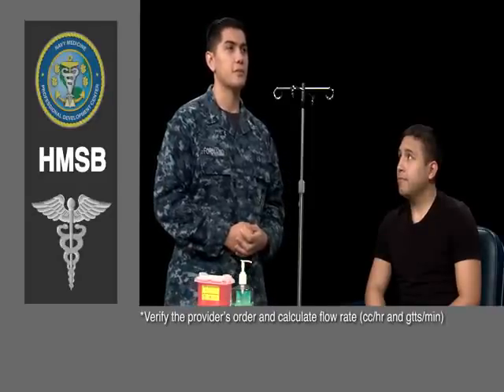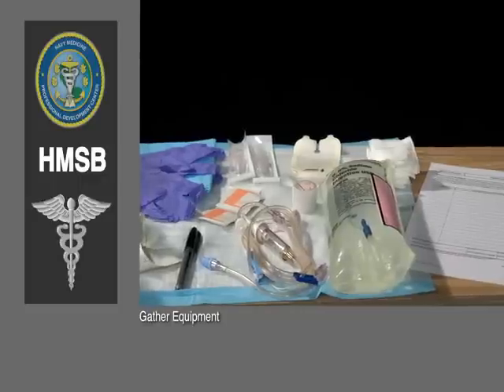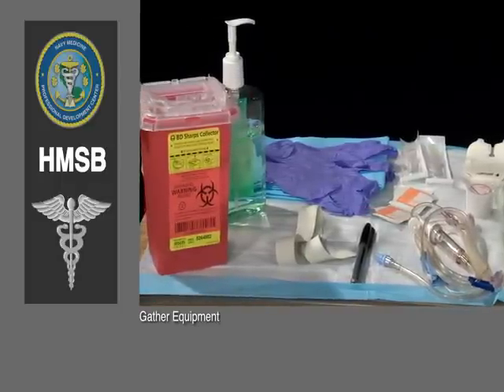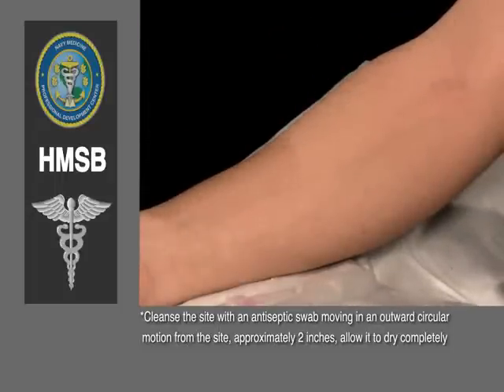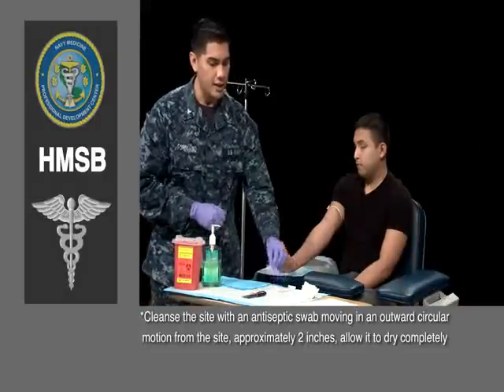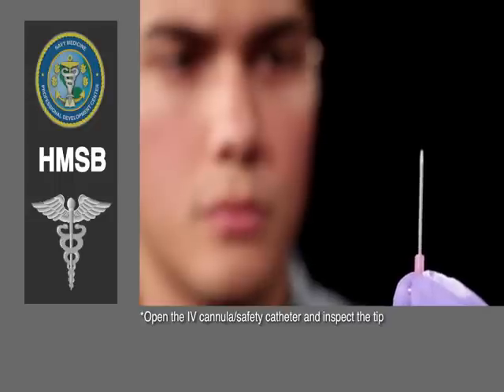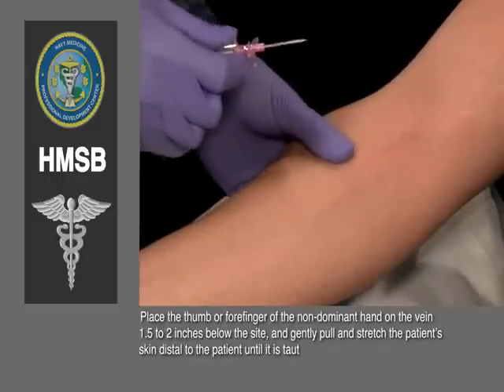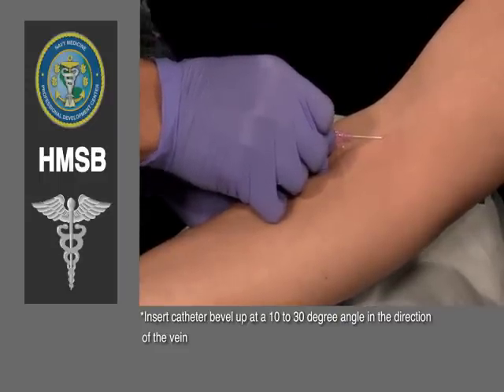HMSB IV Therapy - Skill Demonstration